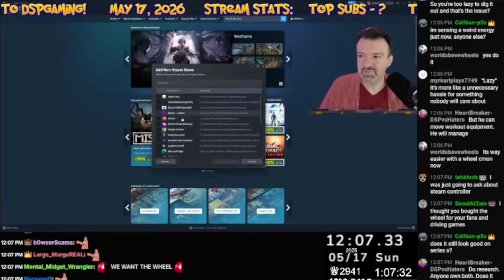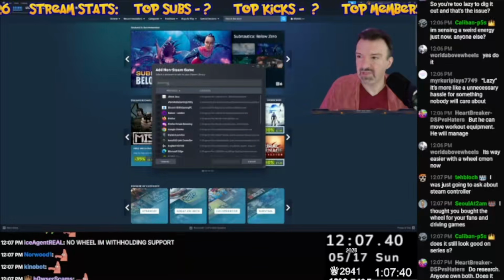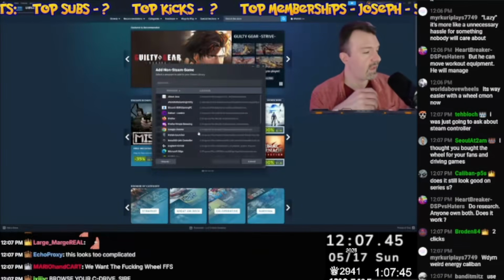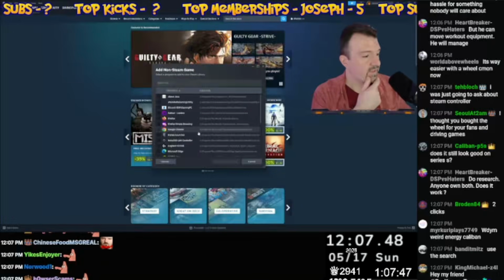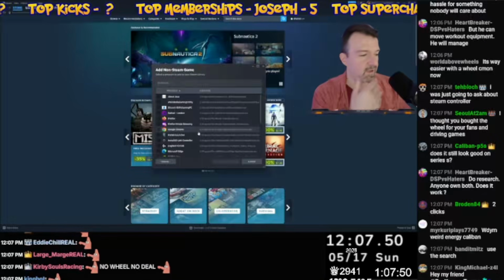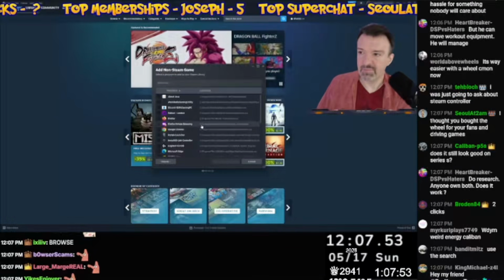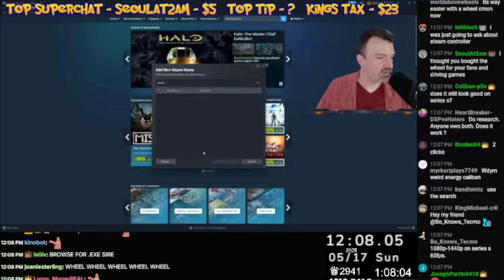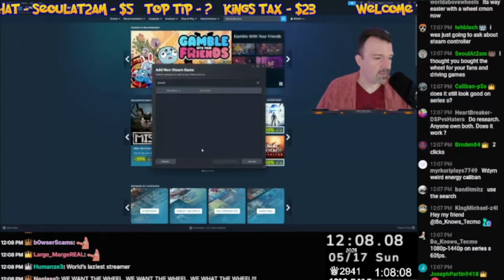DSP Gets Angry and Goes on a Rant About Coders